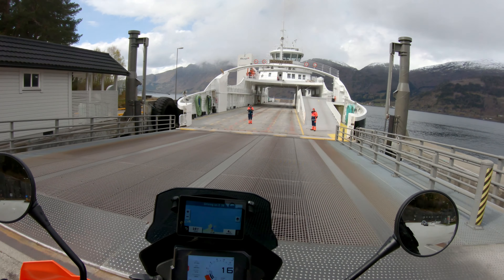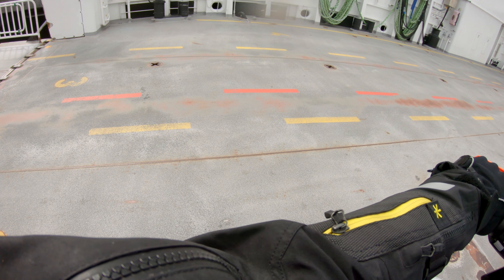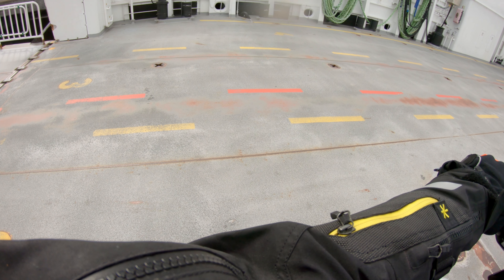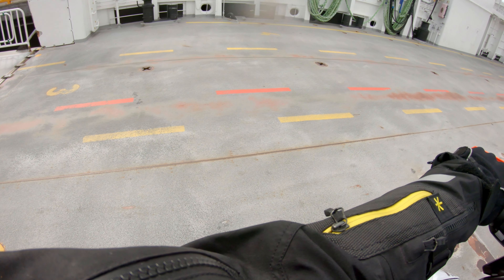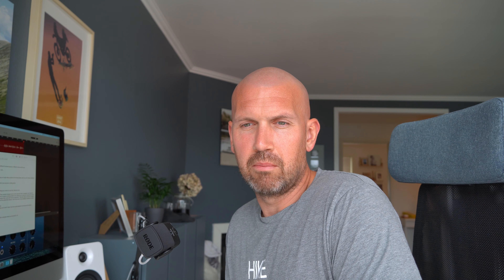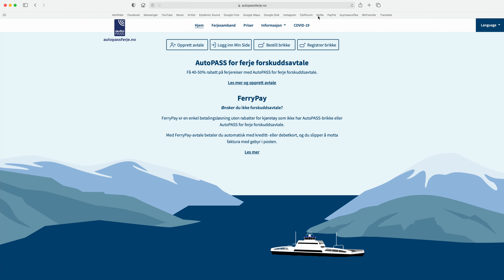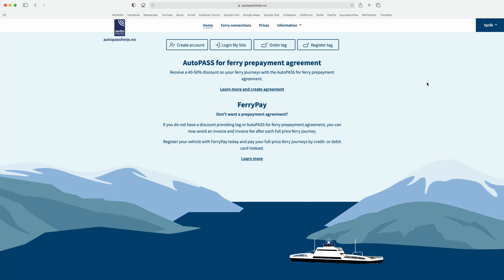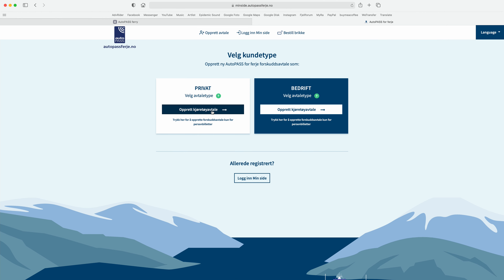Ferries in Norway - I got your question answered - How, What and When - 2021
In this video we are taking a closer look at how the ferries in Norway works, and maybe I can answer a question or two about how to pay, and what it expected of you by the ferry crew.

I use both services for all my music and SFX

00:00 Intro
01:18 How to Pay
03:55 The Price and 50% discount
06:39 First arrive at the ferry dock